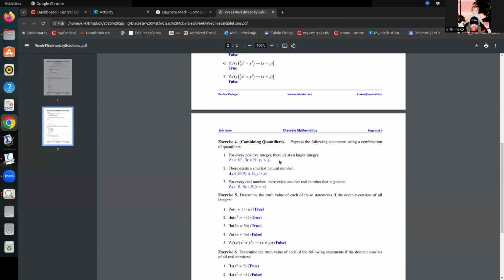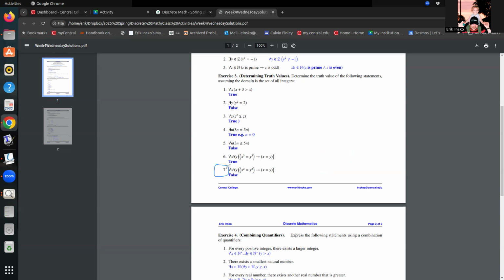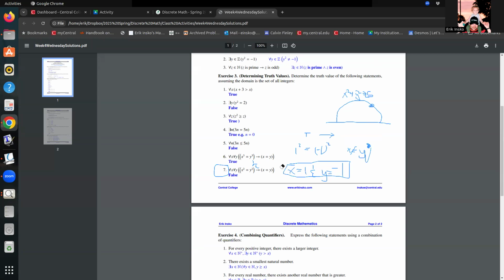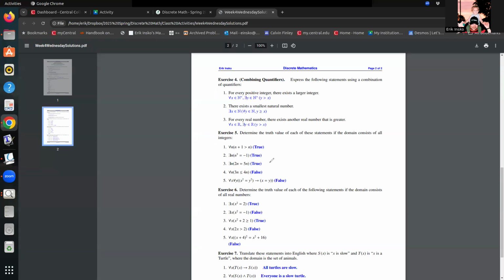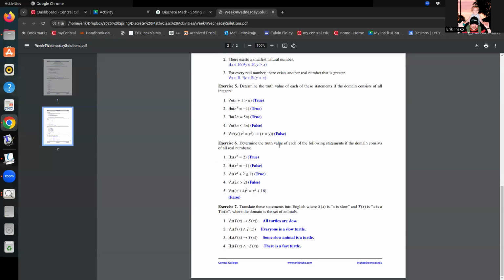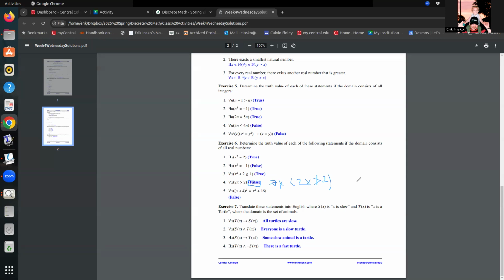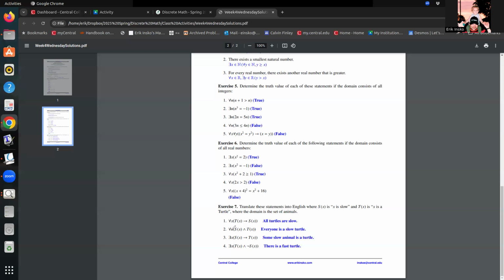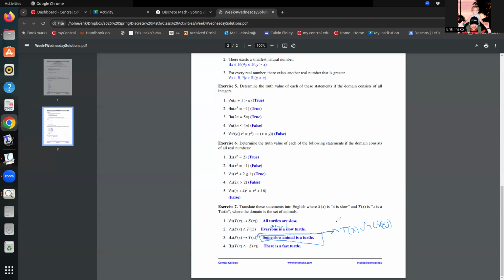Explanation of Second page of Week 4 Wednesday Class Activity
A short recording of me talking through the solutions.